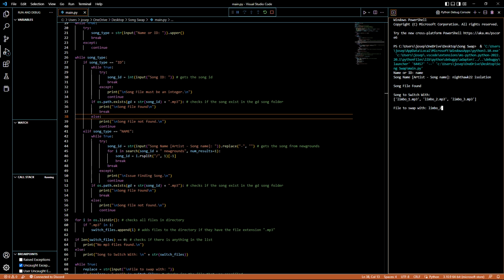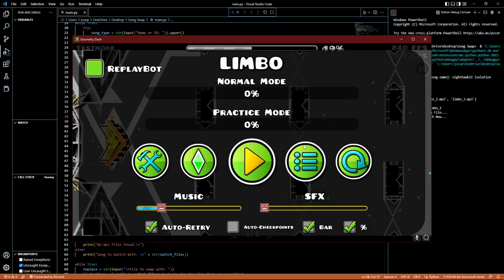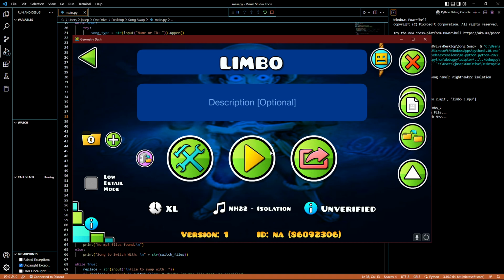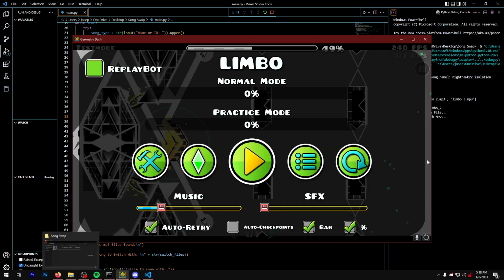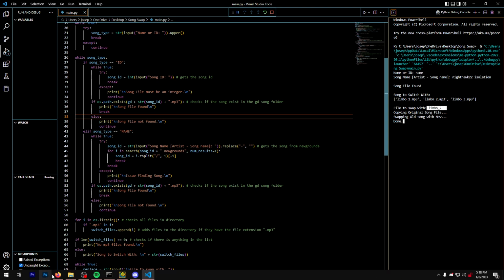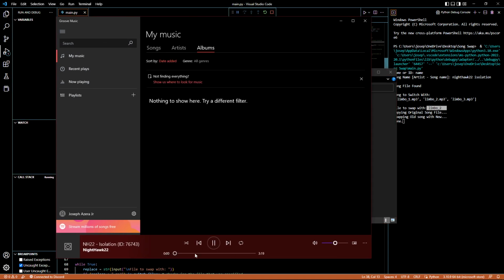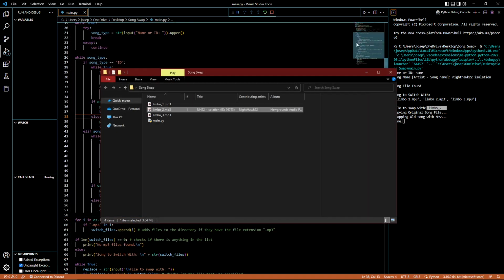GD Song Swapper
Doesn't matter which you download, main.py is the source of the exe.